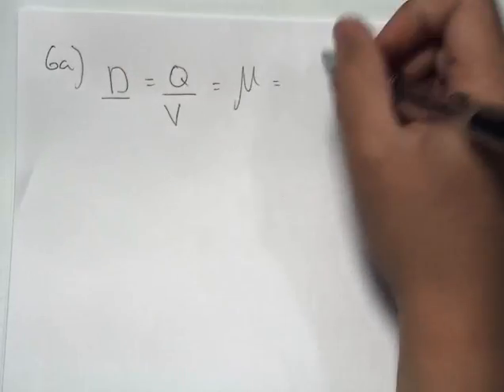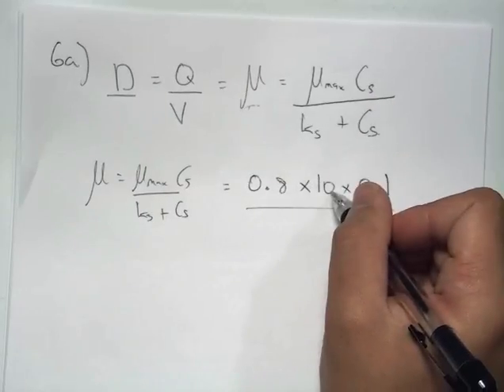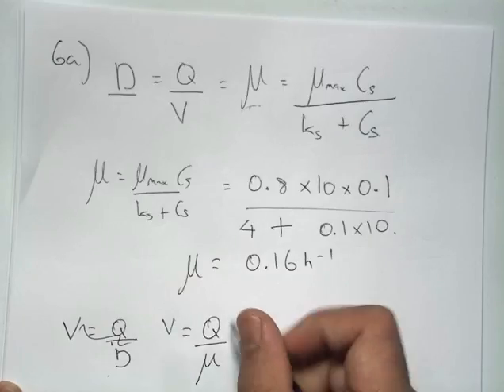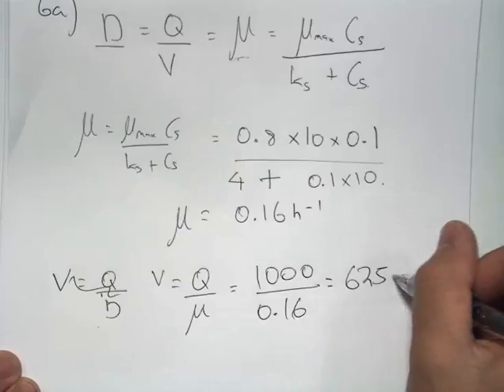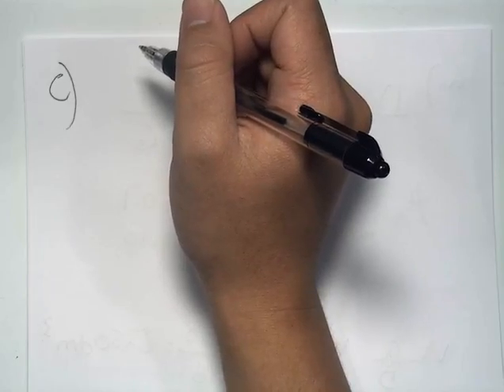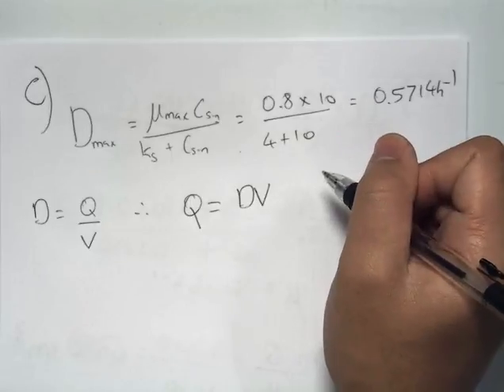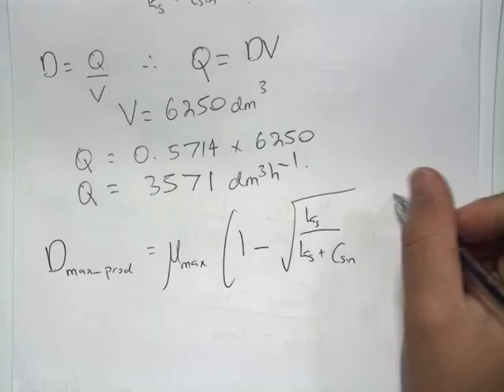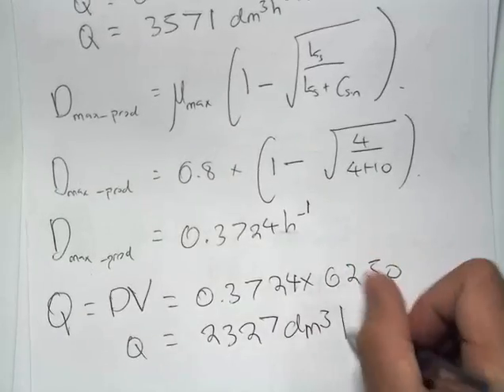Tutorial Problems - Cell Growth Kinetics 6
Cell Growth Kinetics Question 6:
The bacteria X-II can be described by a simple Monod equation with µmax = 0.8 h-1, KS = 4 g/dm3 and YP/C=0.2 g/g and YS/C = 2.2. g/g. The process is carried out in a CSTR in which the feed rate is 1000 dm3 /h at a substrate concentration of 10 g/dm3 .
a) What size fermenter is needed to achieve 90% conversion of the substrate.
b) What is the exiting cell concentration?
c) Determine the volumetric flow rate at which wash-out occurs and also the flow rate at which the cell production rate is a maximum?